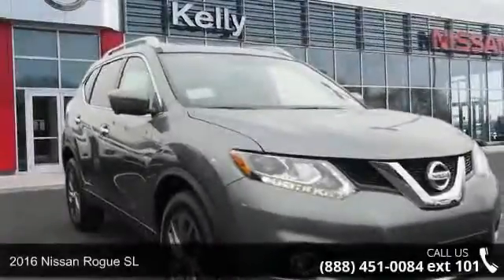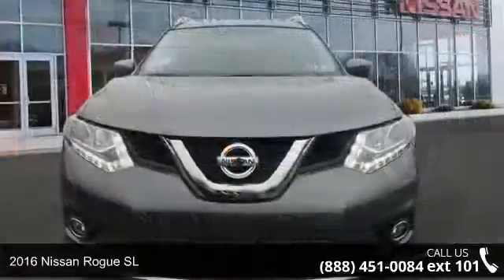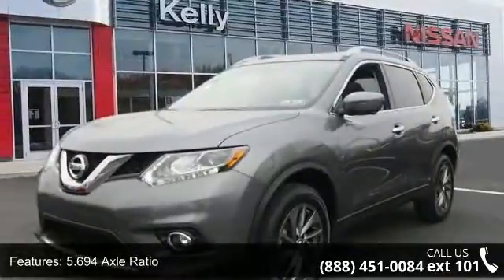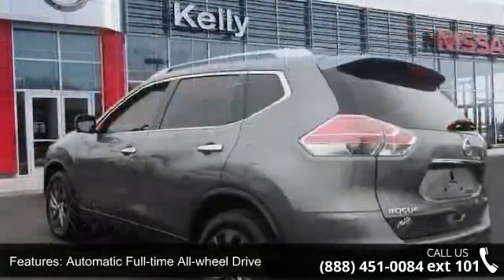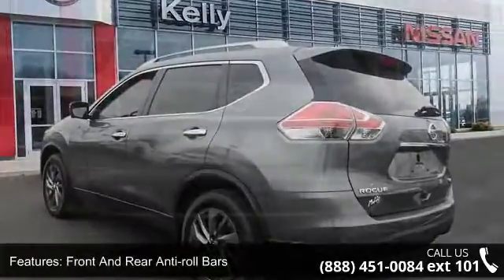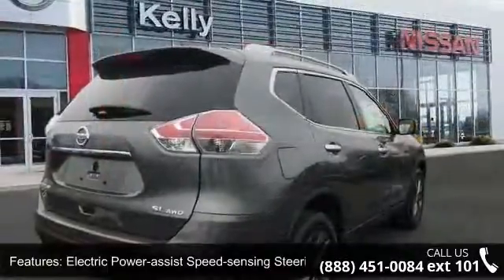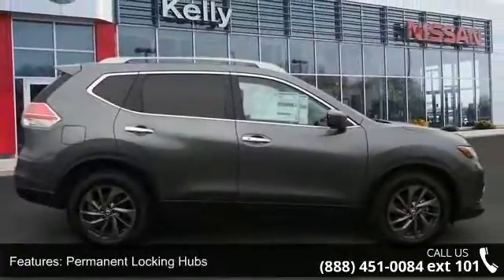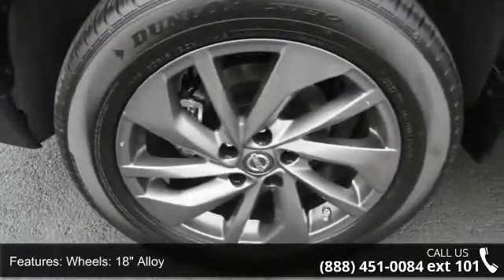2016 Nissan Rogue SL - Kelly Car - Emmaus, PA 18049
2016 Nissan Rogue SL Condition: New Mileage: 4 Transmission: CVT with Xtronic Exterior Color: Kad/Gun Interior Color: Charcoal Doors: 4 Stock: N6T8049 Cylinders: 4